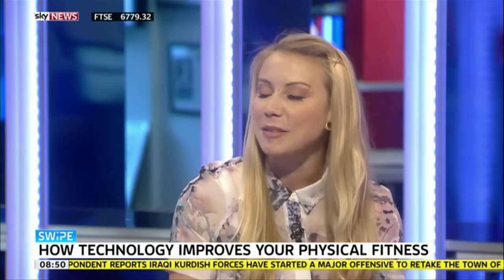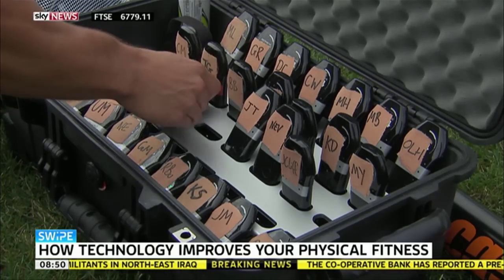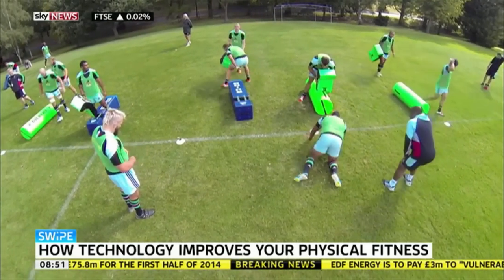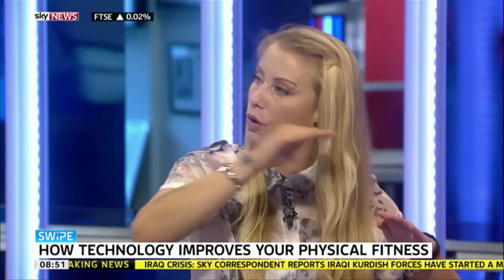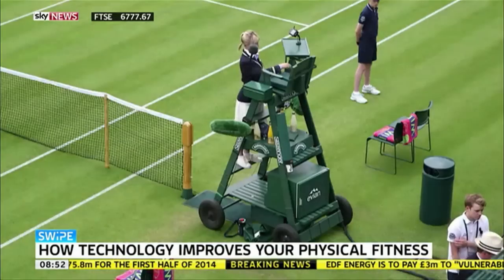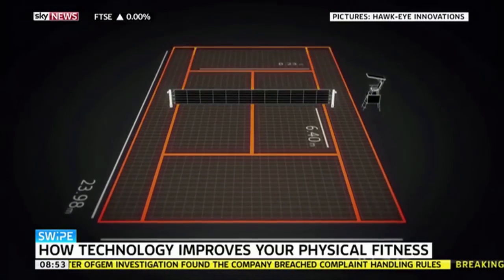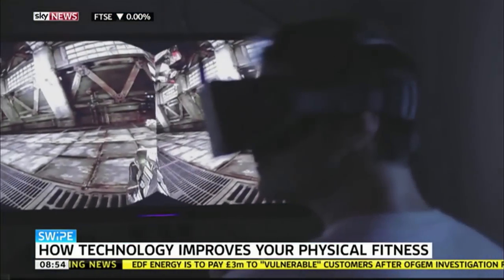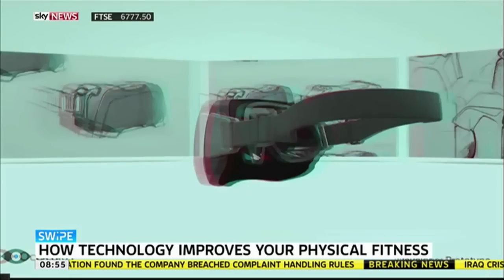How Tech is Upping The Game in Sport :: Sky News Sunrise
We look at some of the new tech the Harlequin Rugby team is using to improve their game, as well as taking a look at some Wimbledon tech and how the Oculus Rift can help training of athletes